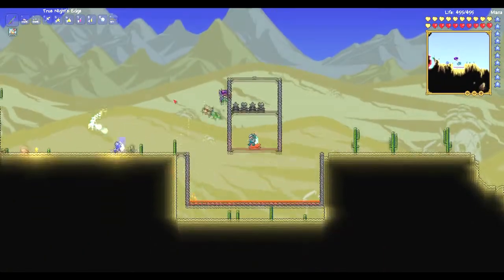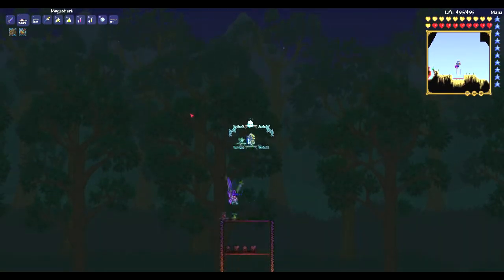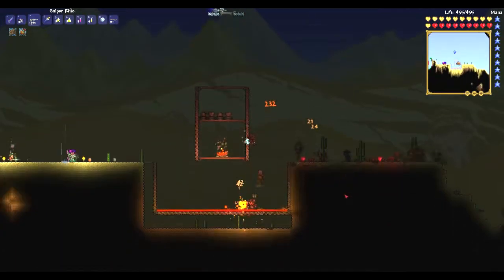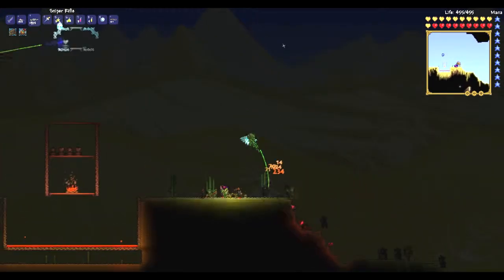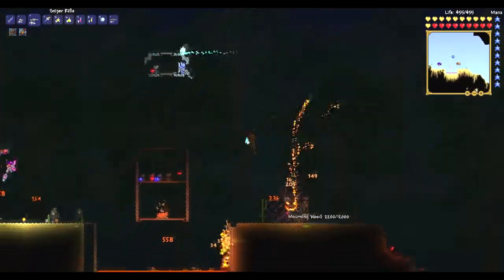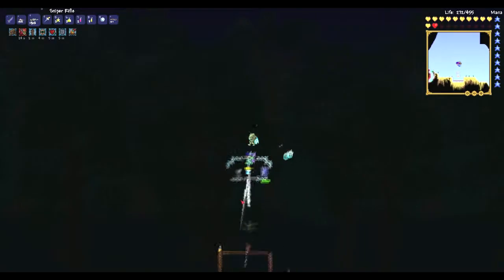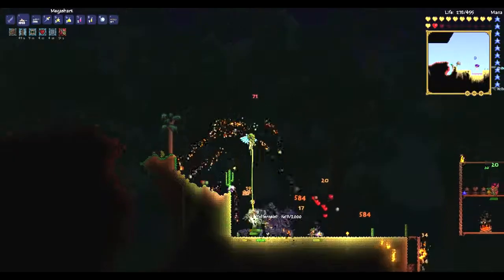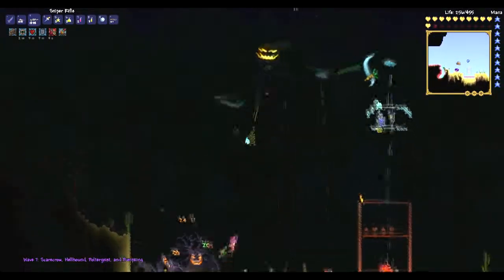Pumpkin Moon FAIL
pumkinmoondewd